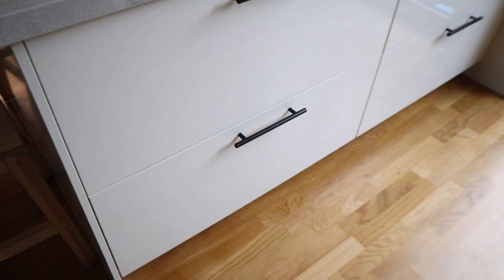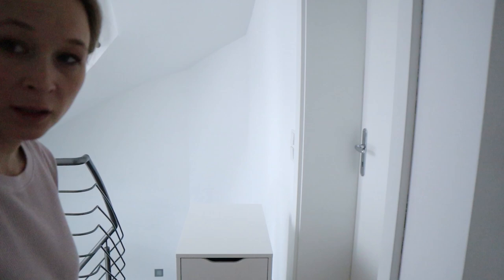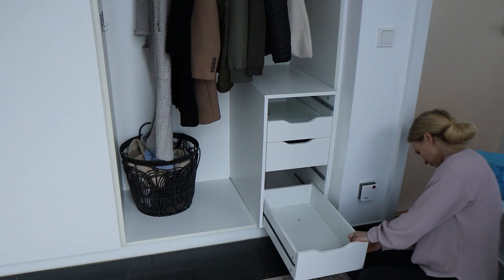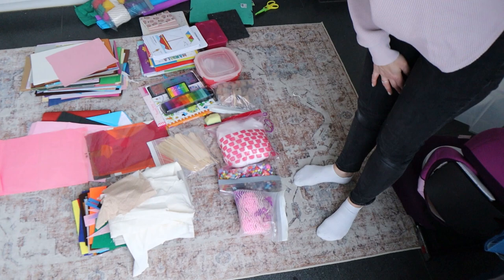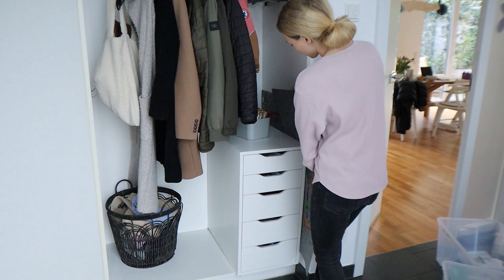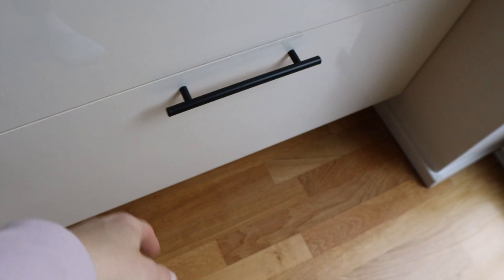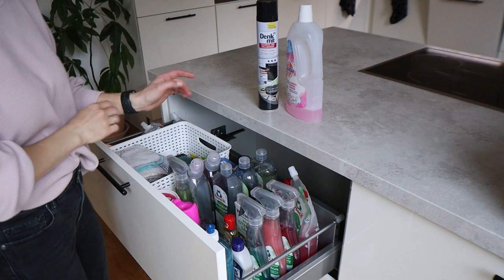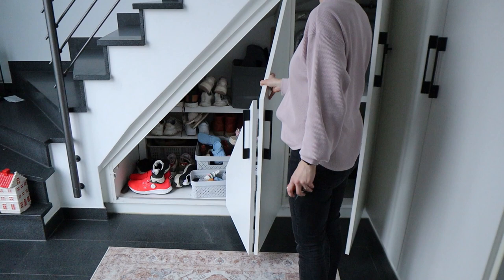GET IT ALL DONE :: organize, declutter and rearrange - entryway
Hallo Freunde! Join me in another exciting episode of "Get It All Done"! Today, we're taking on a double challenge in the entryway: organizing not only everyday essentials but also those pesky craft supplies and cleaning tools. Watch as we dive deep into decluttering chaos and transforming our entryway into a haven of efficiency and style.

From tangled yarn to scattered cleaning supplies, we're tackling it all with gusto. Say goodbye to the cluttered chaos and hello to a streamlined space that sets the tone for the entire home.

Discover our expert strategies for storing craft supplies and cleaning essentials in a way that's both practical and visually appealing. From clever storage solutions to space-saving hacks, we're sharing our top tips to help you make the most of your entryway real estate.

But it's not just about functionality – it's about infusing personality and charm into every corner. Get inspired as we explore creative ways to display your favorite craft supplies and add a touch of flair to your cleaning routine.

Join us on this journey to reclaim control of your entryway and create a space that works as hard as you do. Whether you're a crafting enthusiast or a cleaning aficionado, there's something for everyone in this transformative video.